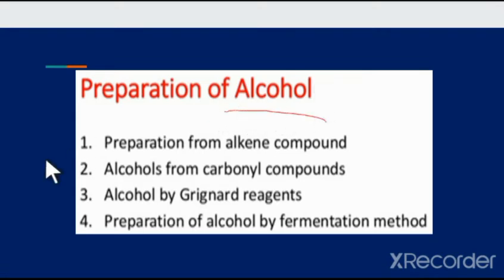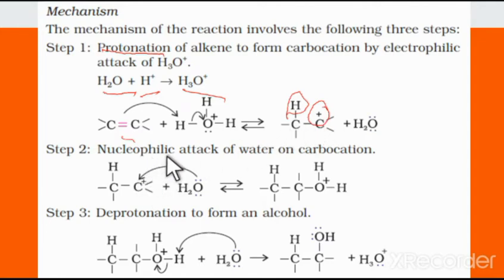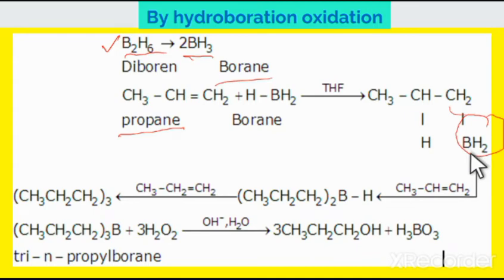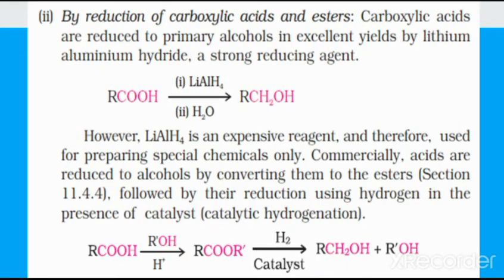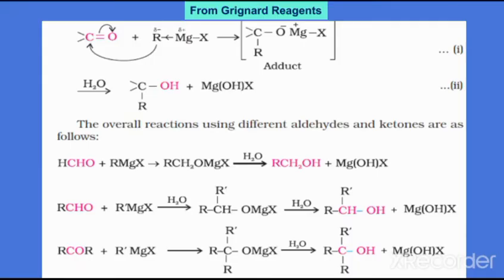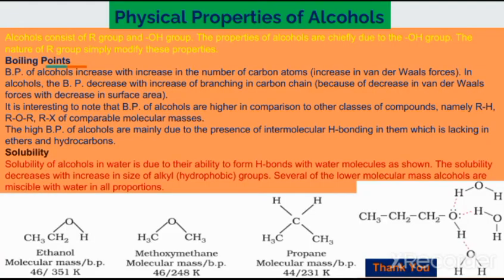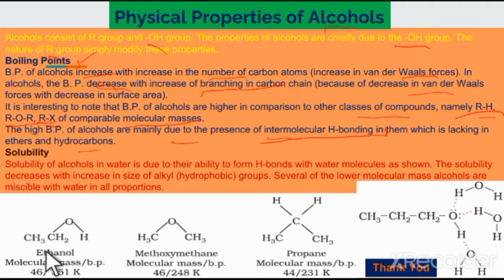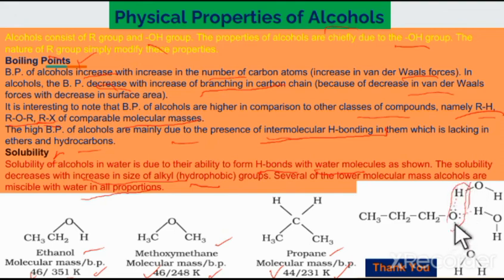Alcohols Preparation methods and Physical properties|Alcohols,Phenols and Ethers|Chemistry|Class XII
In this video preparation methods and Physical properties of Alcohols discussed. Important reactions like Hydroboration-oxidation, Conversion of Ethene to Ethanol and its mechanism, Reduction of Carbonyl compounds, Grignard reagent, Fermentation methods explained. This video also will helpful for CBSE board exam preparation, Other state board exams preparation, IIT-JEE and NEET aspirants.